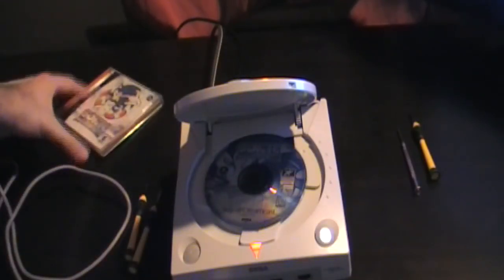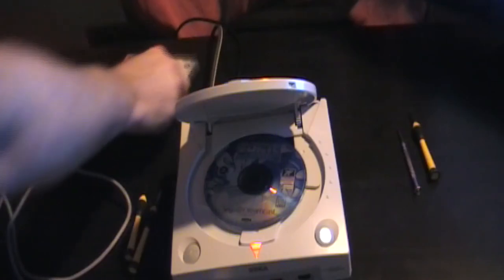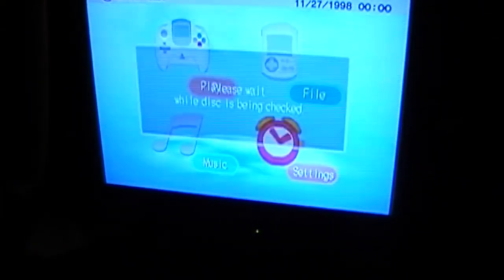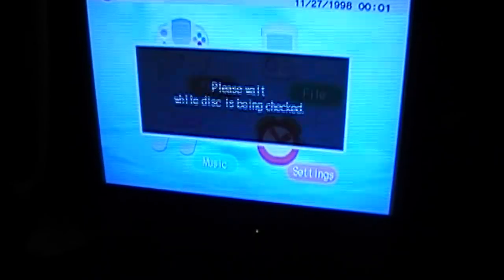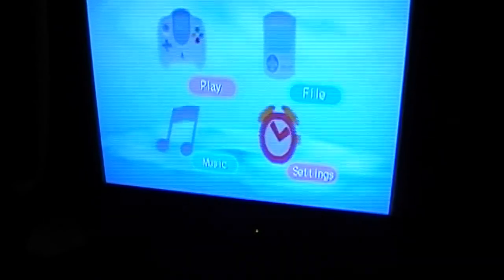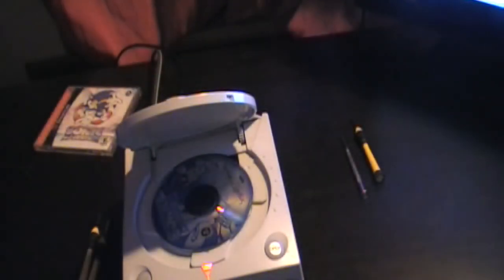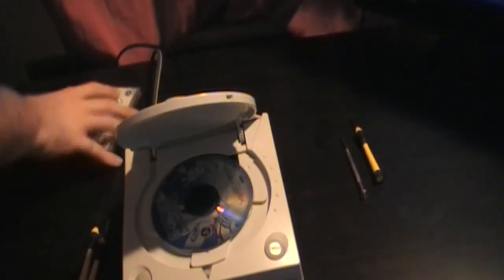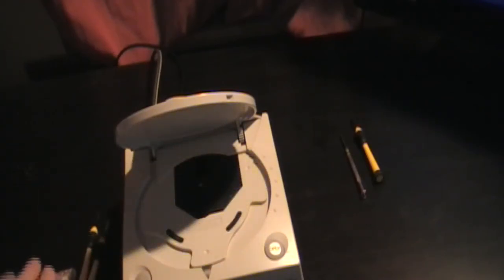How to Fix Dreamcast Disc Reading Errors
This has been a long time coming to make this video. The Dreamcast is known for having disc reading issues as of recent since the system is old. This time I decided to show footage to confirm this fix works.